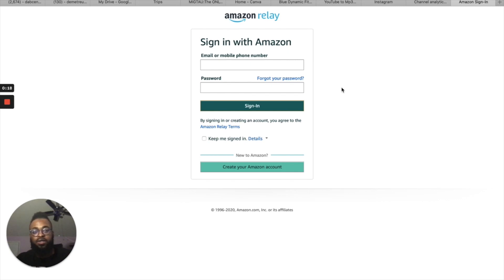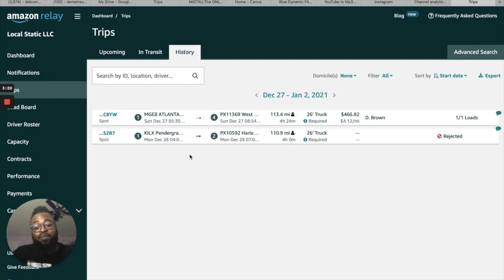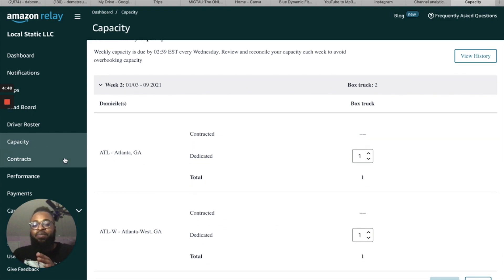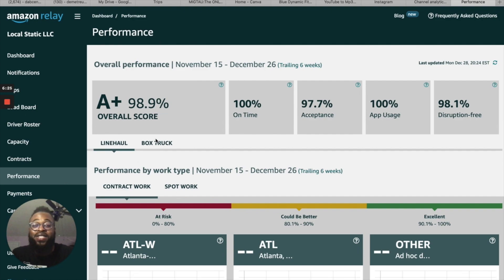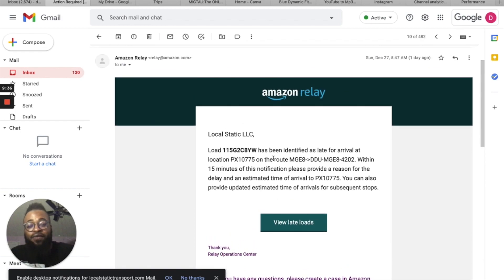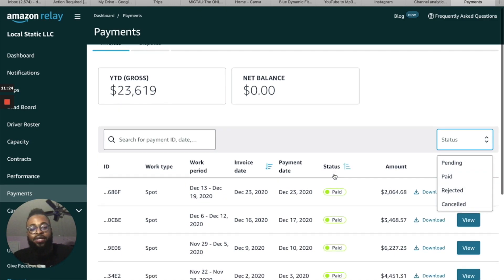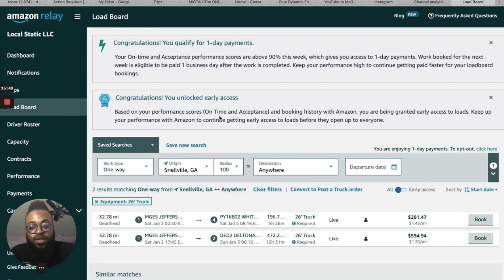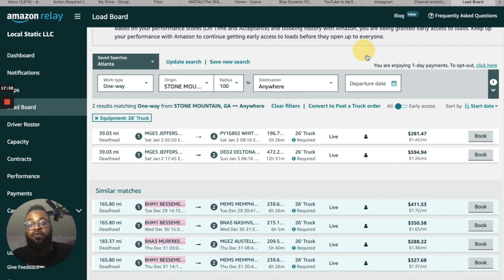Box Truck Owner Operator | Booking Loads Consistently with Amazon! + Load Board Relay App Breakdown